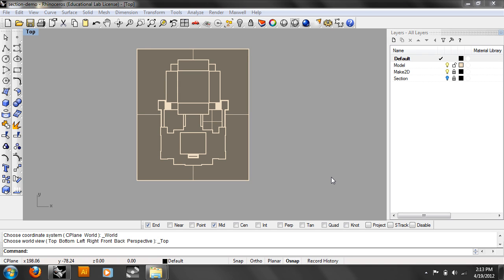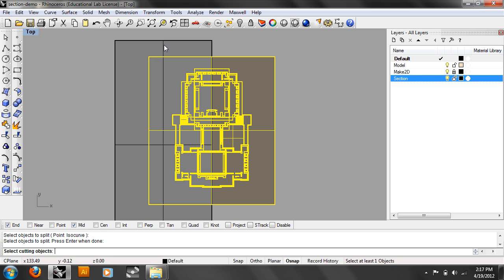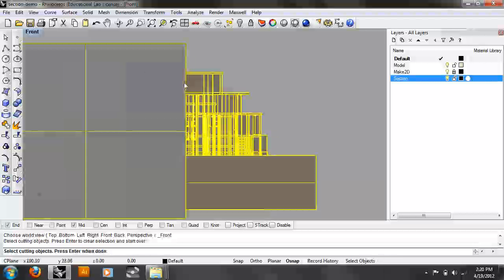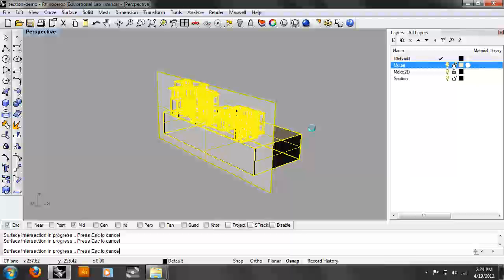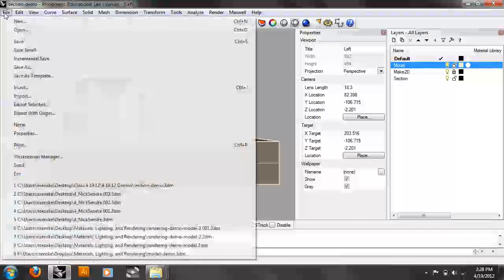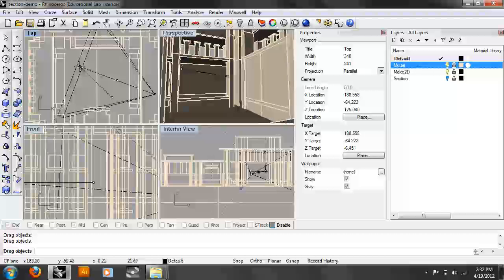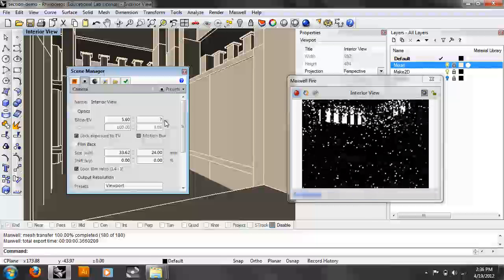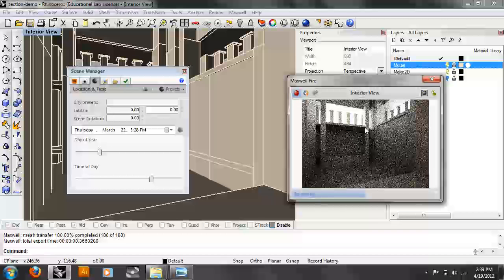Digital Fundamentals: Week 12 - Maxwell Interior Rendering + Sections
This video describes basic techniques for generating 3D sections in Rhino and interior renderings using Maxwell.